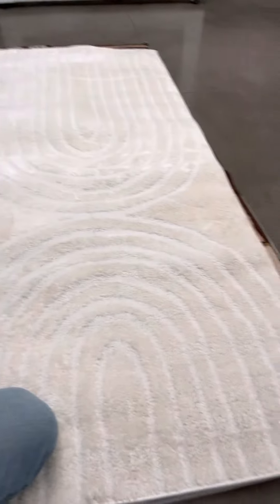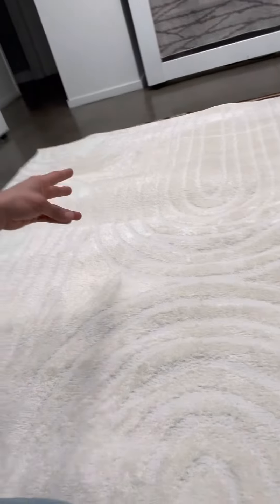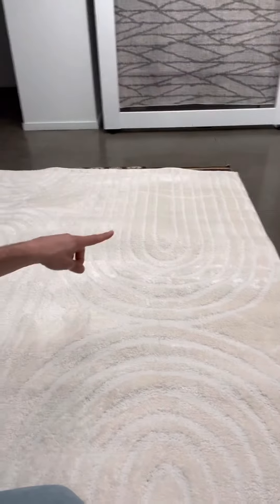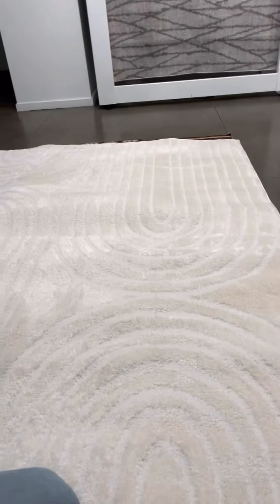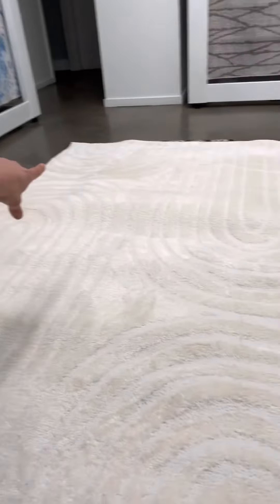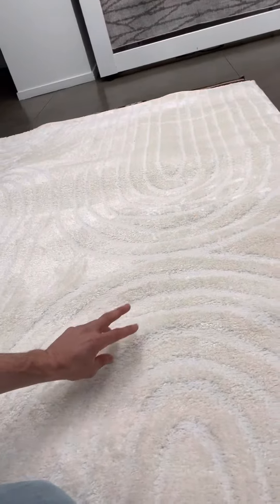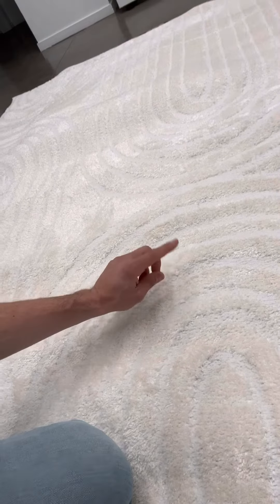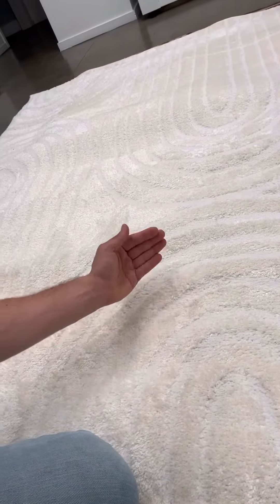Adem's Felis Rug Review: Customizable High-Low Pile & Soft Colors 🌟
Discover the versatile Felis Rug Collection as Adem reviews its unique features! This machine-woven carpet boasts a high-low pile design, made from shrink polyester yarns for ultimate comfort. Customize the quality of your rug to suit your needs for container volume orders, and enjoy the natural, soft color palette that adds a cozy touch to any space. Join Adem as he dives into the pile, construction, and pattern of this fantastic rug!